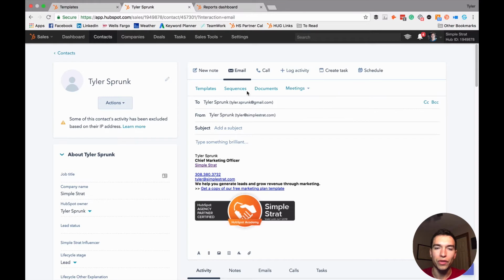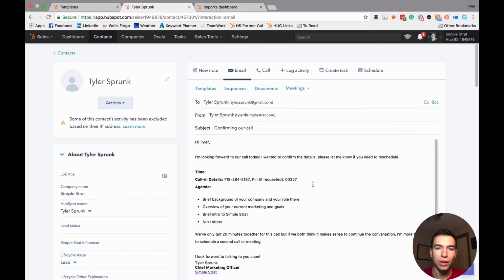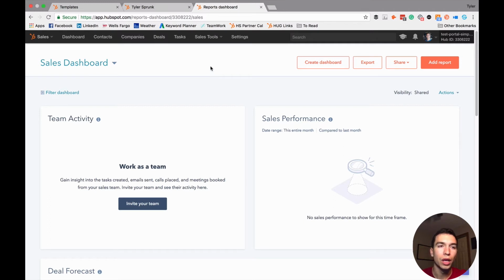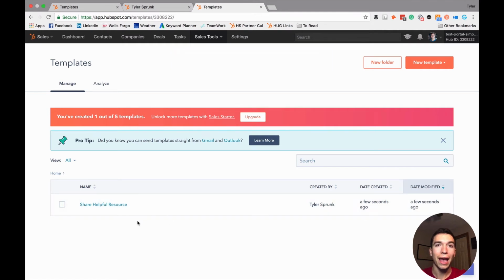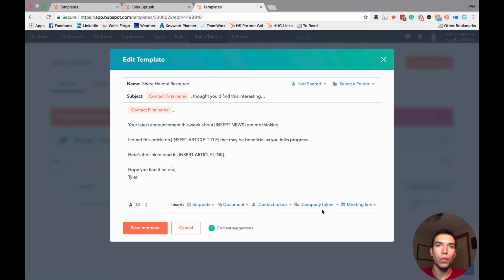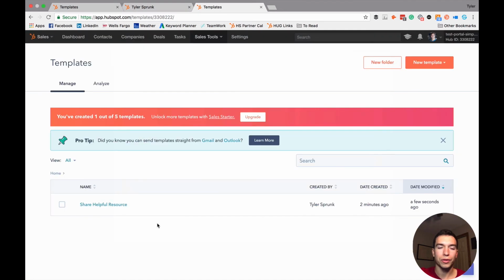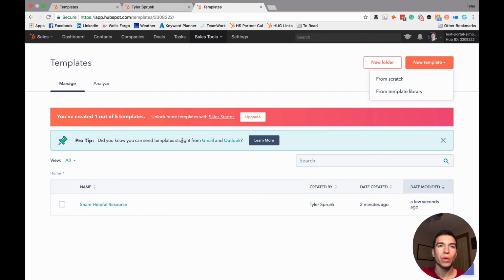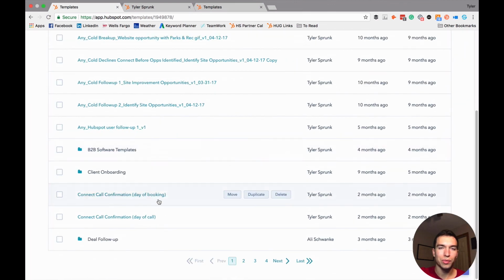Using the Template Tool | HubSpot Tutorial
In this video - Learn how to set up templates to avoid writing the same email over and over in HubSpot.

👉🏻 Need some more help with HubSpot? Learn about our HubSpot consulting services

📚ADDITIONAL RESOURCES:
Want a deeper look at what you should know before buying HubSpot? Grab our free HubSpot guide at our

For help with inbound marketing and leveraging content to drive leads for your company,